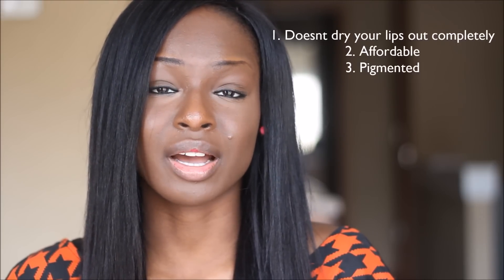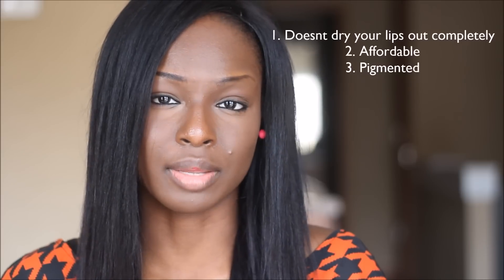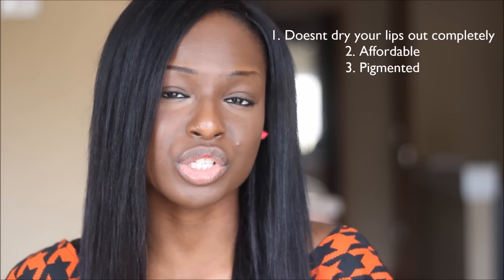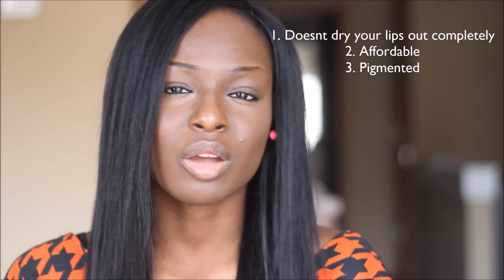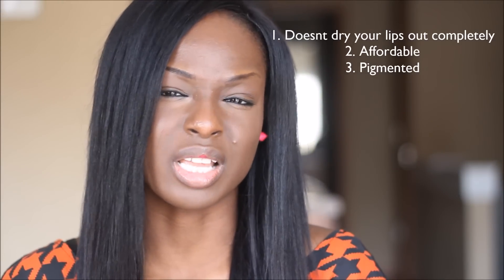Ruby Kisses Matte Lipstick swatches | Matte lipsticks for DARK SKIN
This is a short video on the Ruby kisses ultra matte lipsticks. I picked out 4 colors out of 24 colors they have.
These are affordable matte lipsticks for dark skinned women.
These matte lipsticks can be purchased at your local beauty supply store or online at Divatress.com.

Matte Lipsticks colors mentioned in the video :

1. Purple affair

2. Dark plum scence

3. Capri Orange

4. Nude Rose